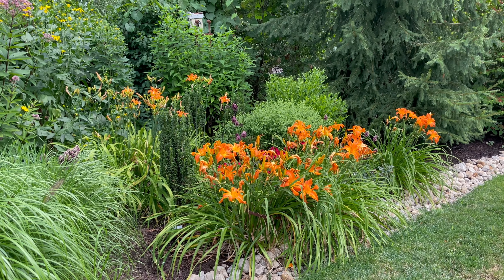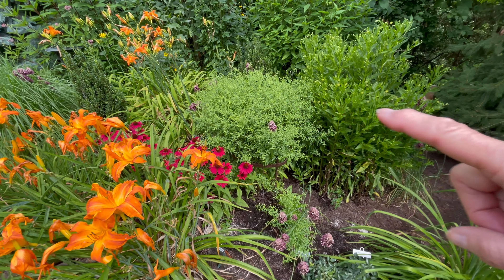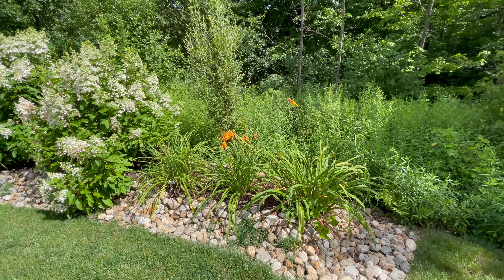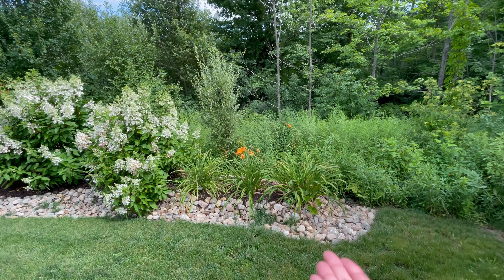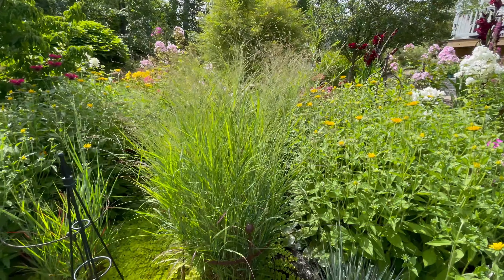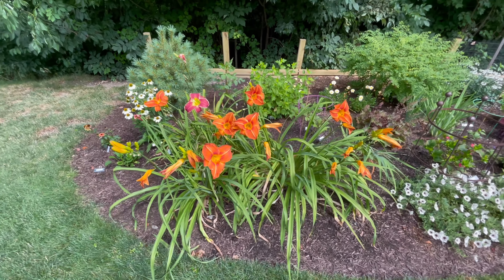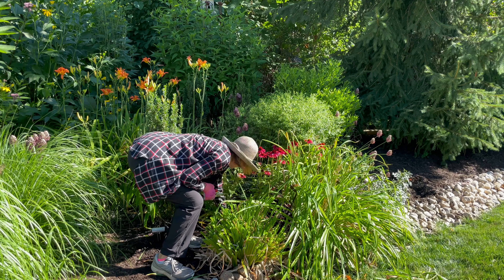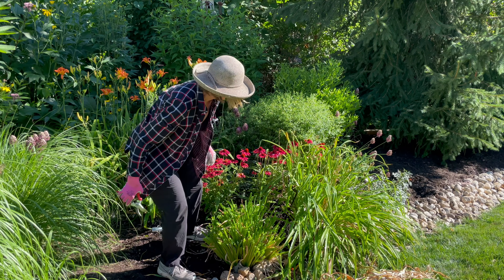How to Divide Daylilies and I’m giving away all the orange ones!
I am digging up daylilies and will show you how to divide them. Easy peasy!!!
Re-doing a couple of my beds where I am pulling out orange daylilies and I'd love your thoughts on what I'm thinking.  The photo at the end shows what I'm anticipating going in there.

Cool Flowers Book
Plant Markers
Stainless Steel Plant Marker
Felco Pruners
Multipurpose Disposable Plastic Measuring Cups
Palram Greenhouse
Dramm 2-Liter Plastic Watering Can
Garden Marker
Fiskars 30 Gallon Kangaroo Garden Bag
Gnat Sticky Traps
Great book on Dahlias: Floret Farm's Discovering Dahlias